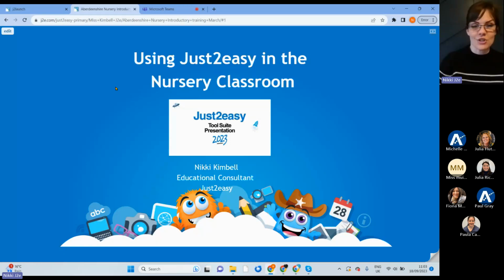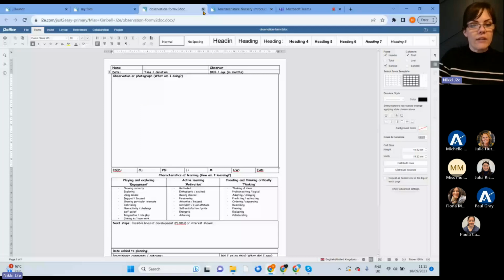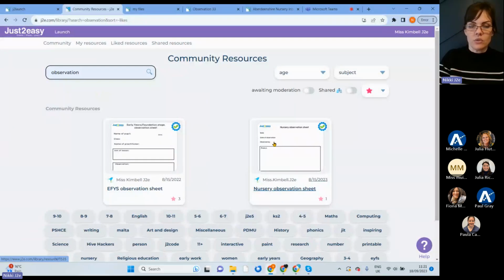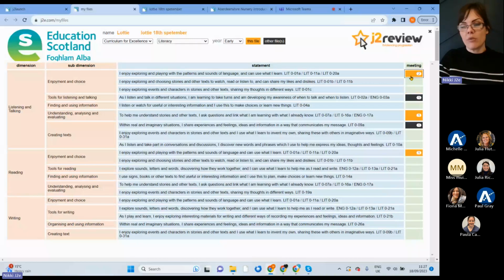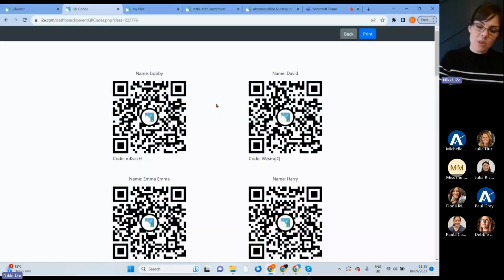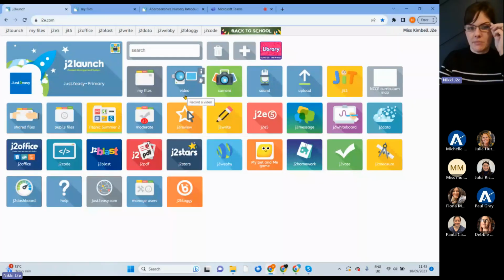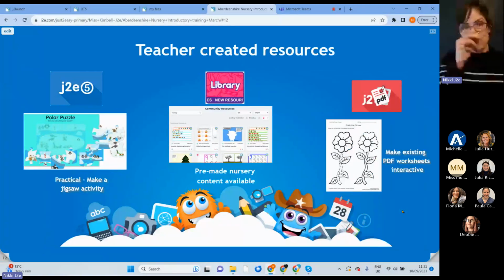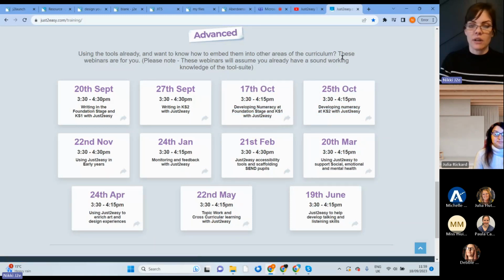LoveLearning with Just2Easy for nursery Aberdeenshire Meeting Recording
This is a recording of a training session hosted for Early Years practitioners in Aberdeenshire going over key aspects of Just2Easy which are useful within nursery settings.